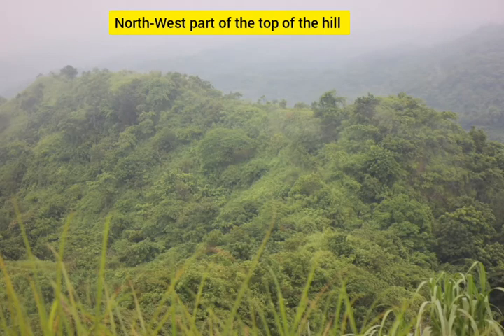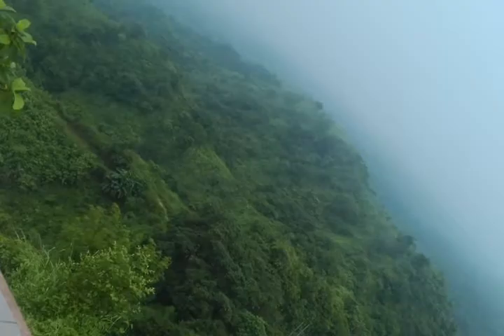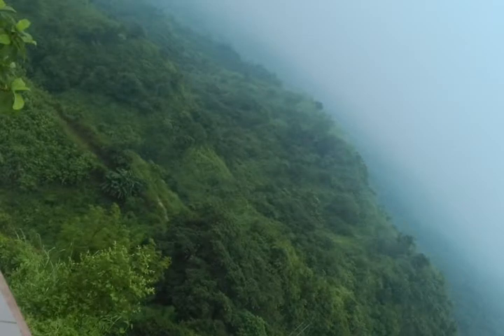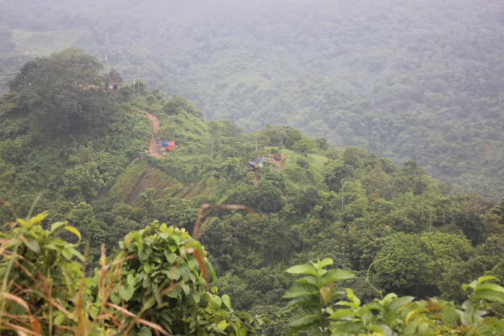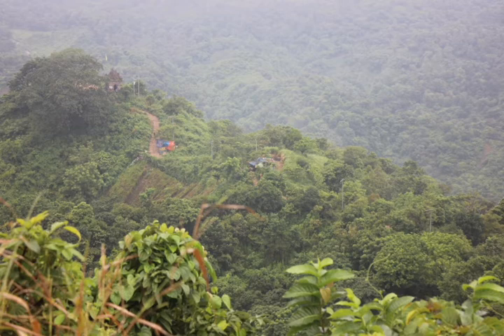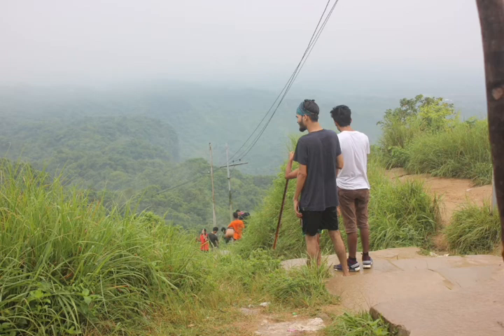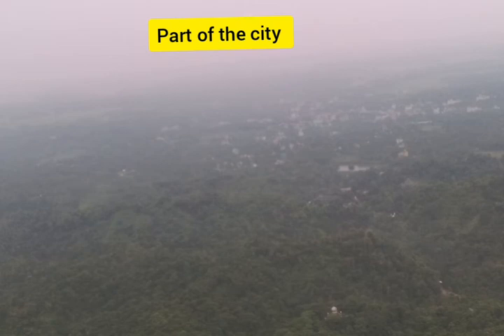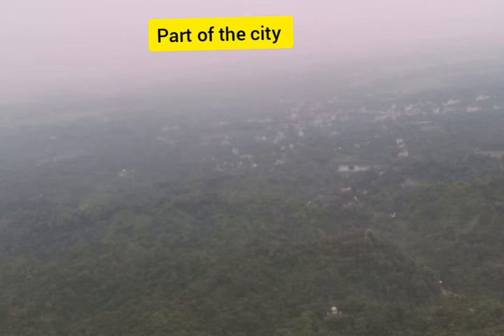view From Top OF The Chandranath Hill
Assalamu alaikum all of you.In this video I'm goanna show different types of view from Chandranath Hill, It is the short video that's why I talked about it shortly. I'll try to make long video with brief history